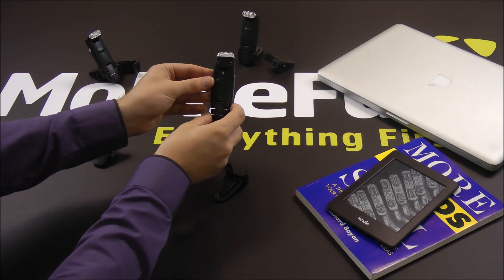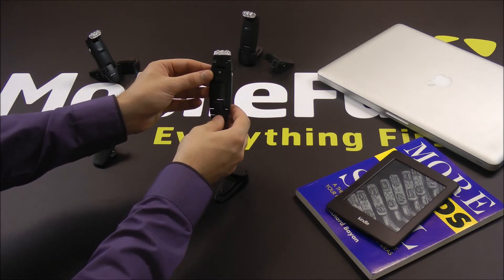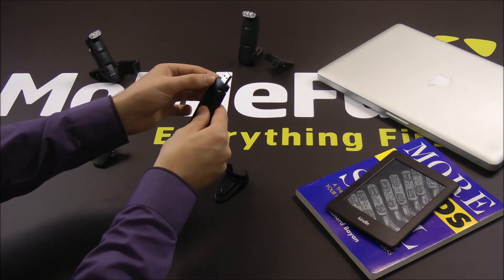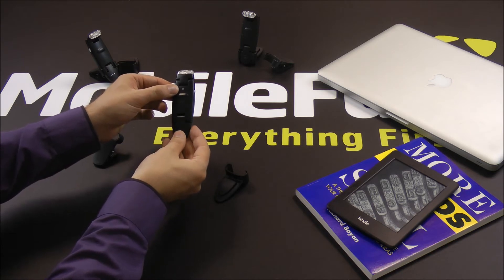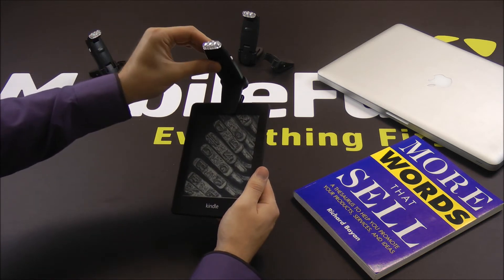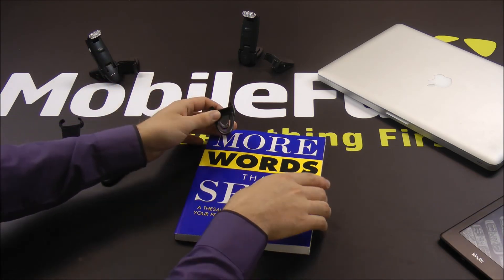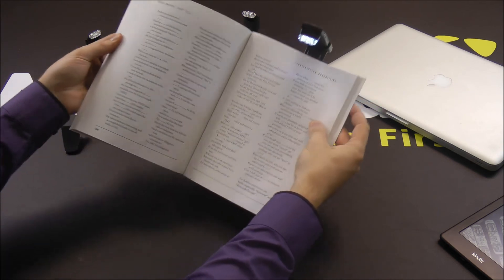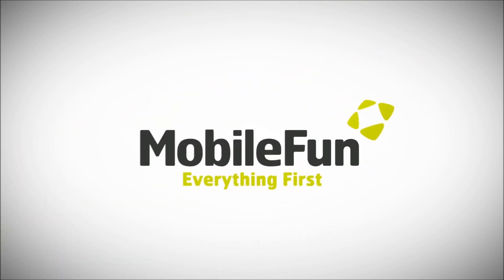kLAMP USB Rechargeable Multifunctional Reading Torch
The kLamp LED Light is a multi-functional clip on torch which can be fixed to eReaders, books and laptops to make reading a typing easier in the dark. Furthermore, it can be charged via its built-in USB port.